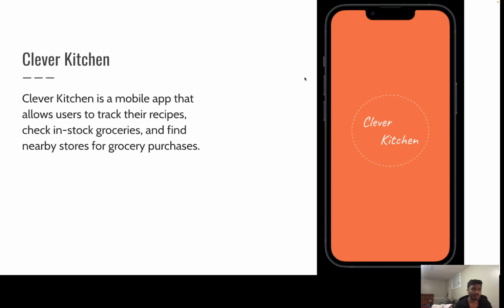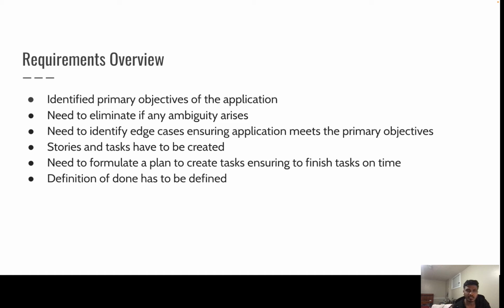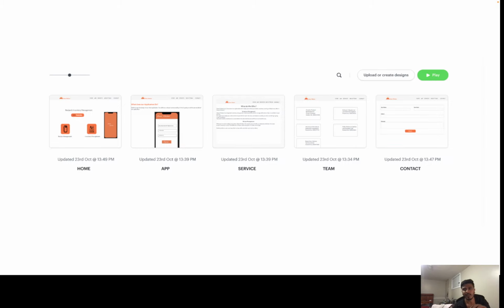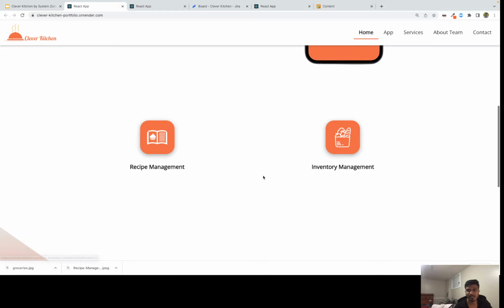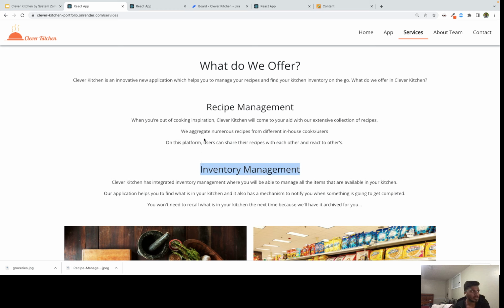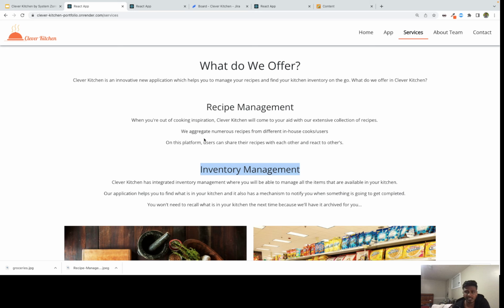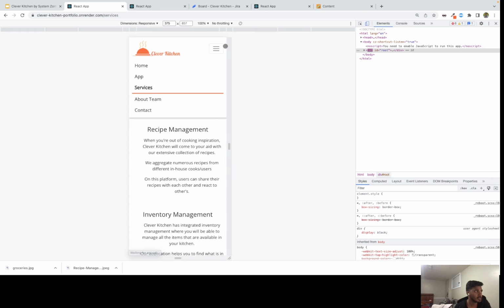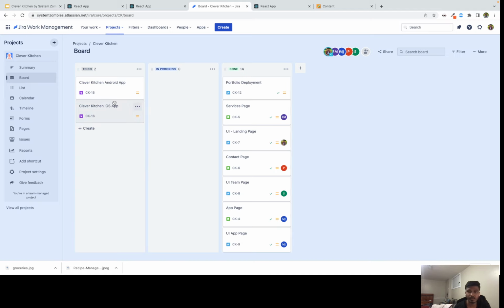Mid Semester Checkpoint